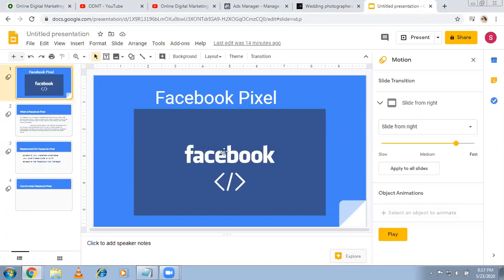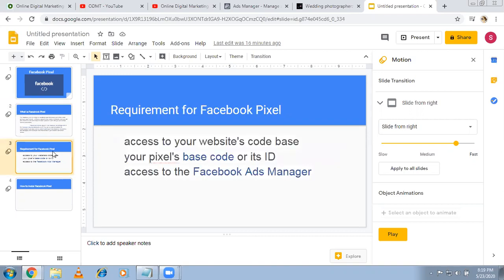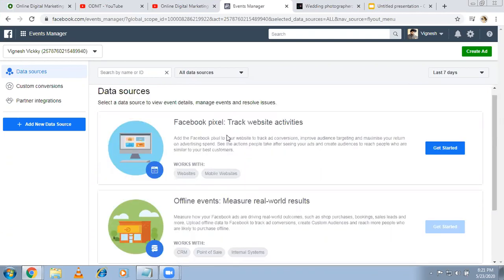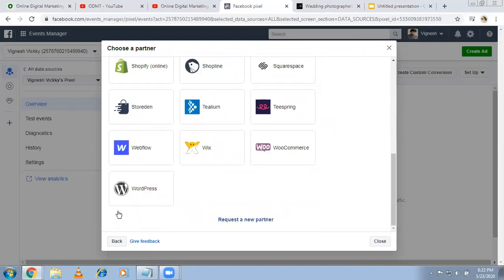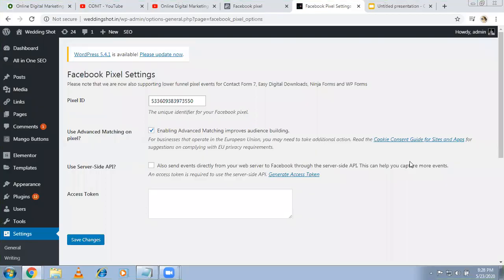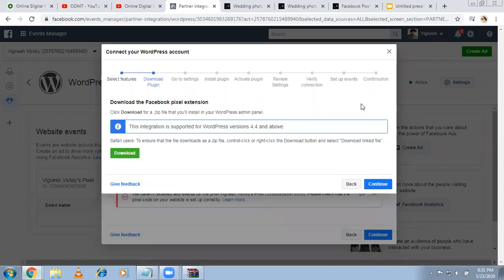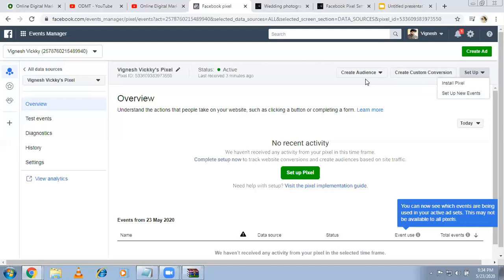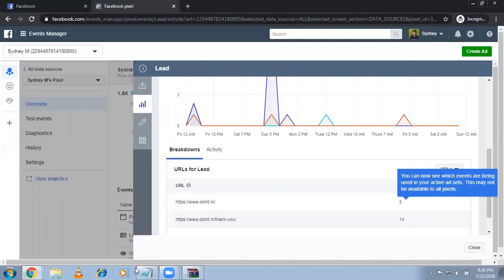Facebook Ads | Facebook Pixel Tutorial Latest 2020 | What is Facebook Pixel and How to Use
If you want to access all my digital Marketing Videos, Request for e-learning or you can even opt for my Online Training and If you are from Hyderabad you can Join My Classroom Training as well.

Hello Guys in this video I have explained What is Facebook pixel and What is the imporatnat and benefit of facebook pixel and How to paste FB pixel code on your website. With the Pixel You track events on your websites, you can create custom and lookalike audience and you also do conversion tracking.

The Facebook pixel is a snippet of JavaScript code that allows you to track visitor activity on your website. It works by loading a small library of functions which you can use whenever a site visitor takes an action (called an event) that you want to track (called a conversion).

Requirement for Facebook Pixel:

You should have Facebook Page
You Have acces to Ads amnager
Access to Website to paste the code or install the pluggin